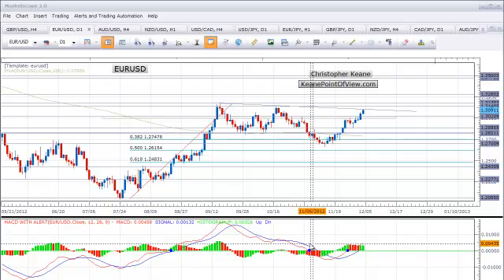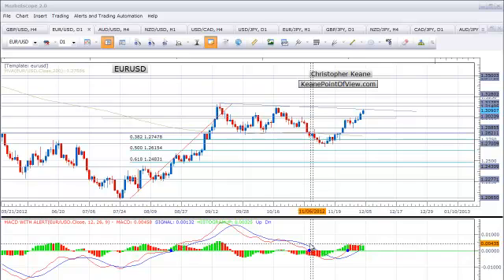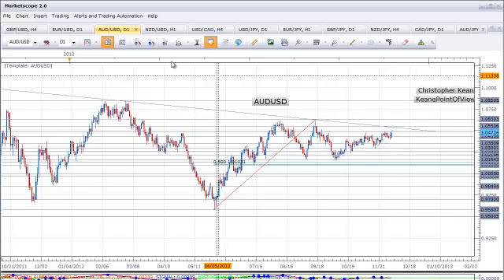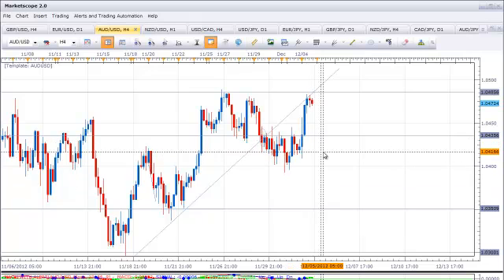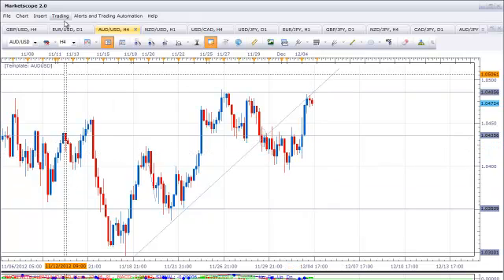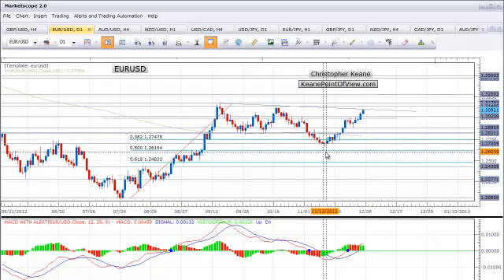Currency Watch...A look at the EURUSD and AUDUSD